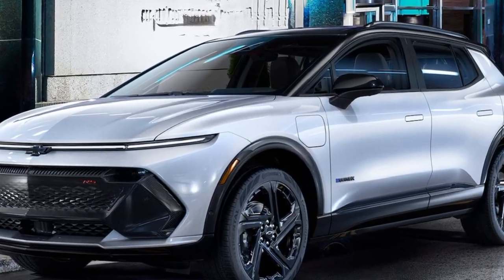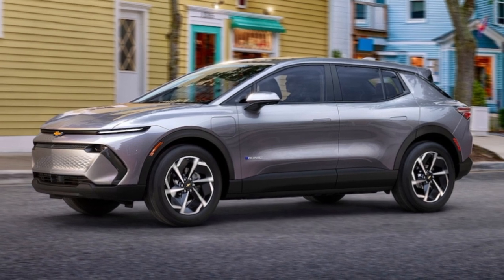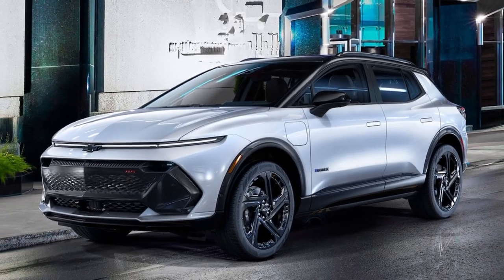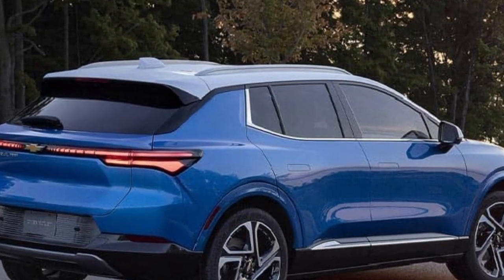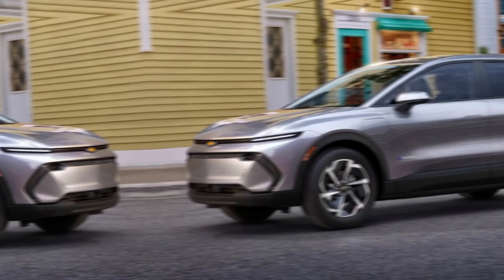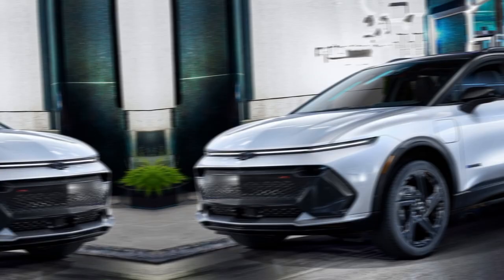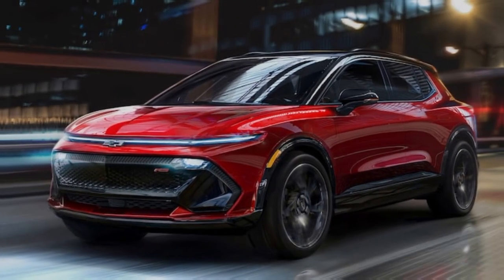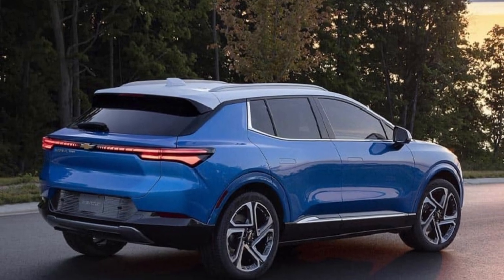Chevrolet Equinox EV 2024🔥. Chevrolet equinox EV the first look.✨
Chevrolet Equinox EV 2024 Join us on an electrifying journey as we delve into the cutting-edge technology and sleek design of the Chevrolet Equinox EV 2024. Discover the incredible features that make this electric SUV a game-changer in the automotive industry. From its impressive range to advanced safety features, we've got all the details covered. Don't miss out on the future of driving – hit play and immerse yourself in the world of the Chevrolet Equinox EV 2024!